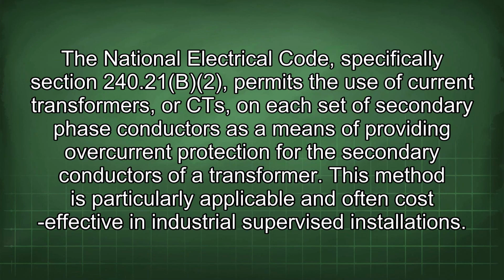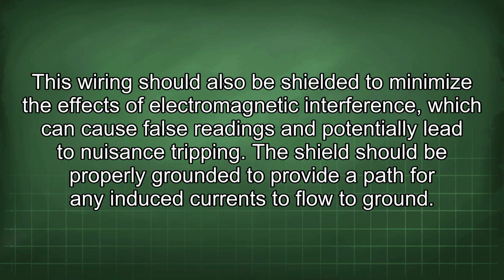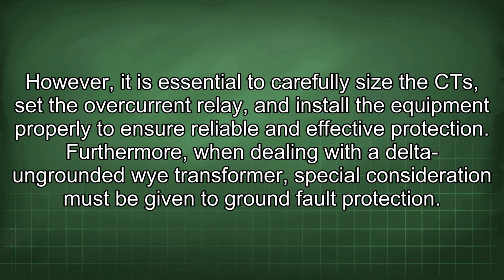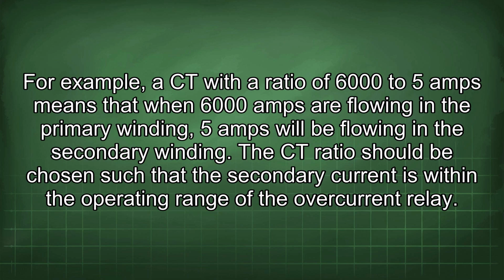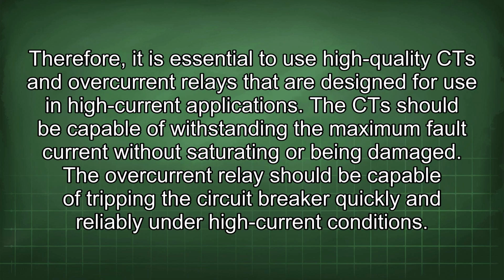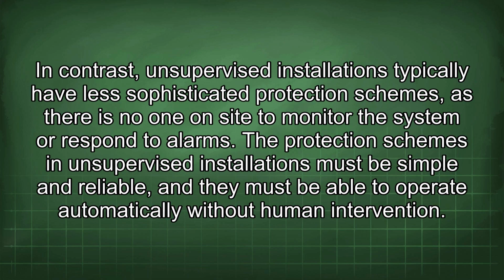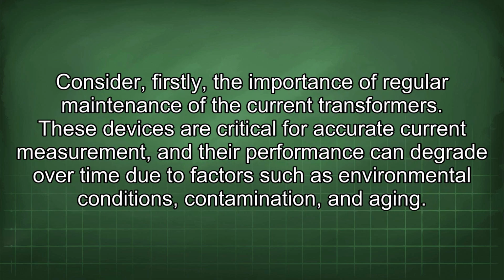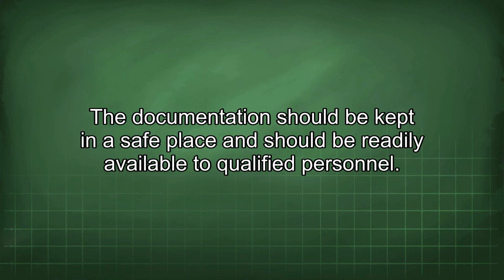Transformer Secondary Conductor Protection Using Current Transformers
Learn about using current transformers for transformer secondary conductor protection according to NEC 240.21(B)(2). This video explains how to size and install current transformers and overcurrent relays for effective protection. Discover a cost-effective solution for industrial supervised installations.